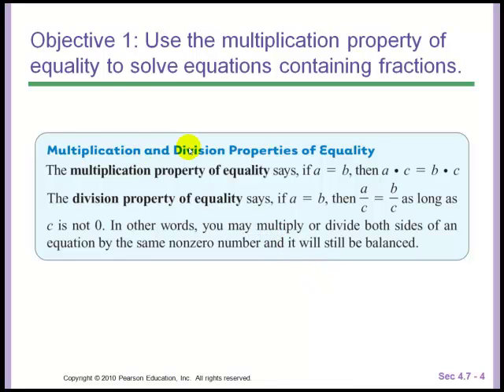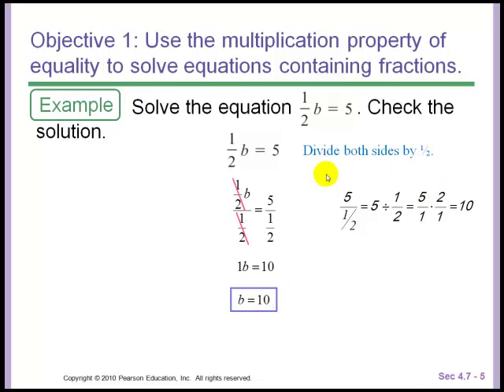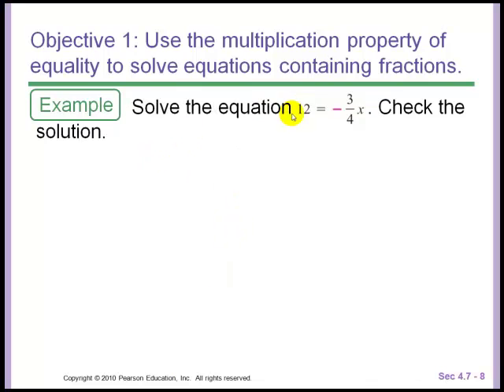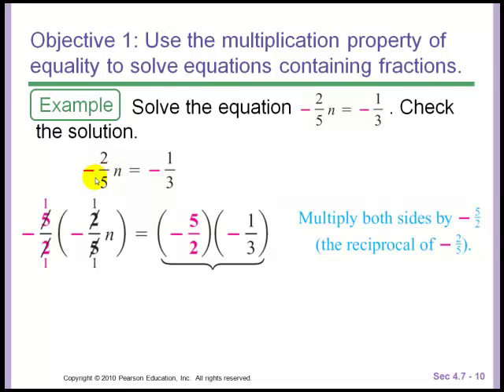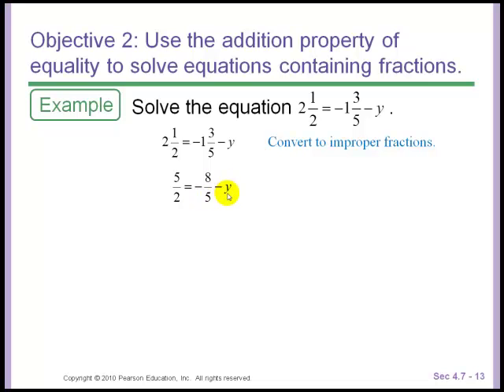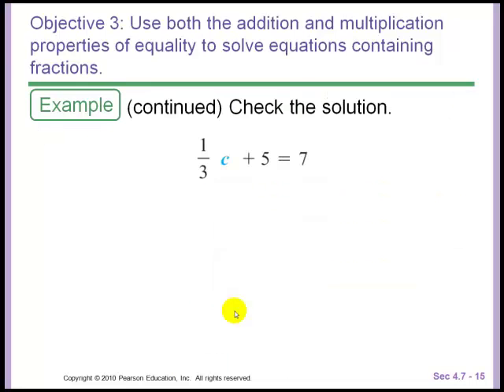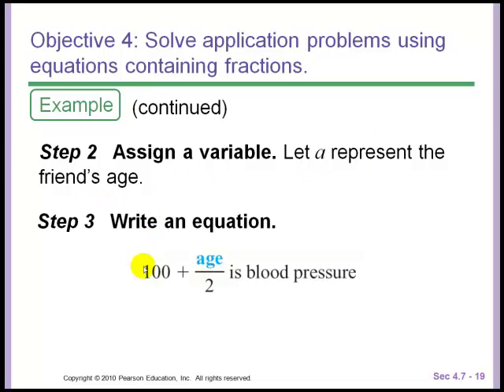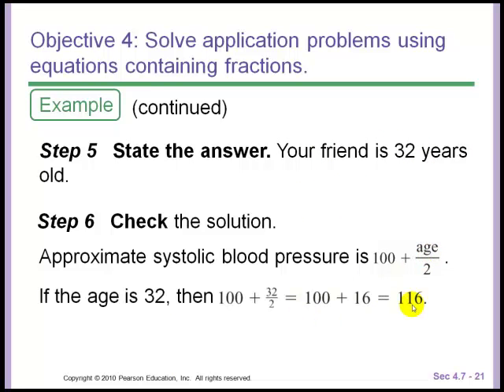Sec 4.7 - PreAlgebra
This is the powerpoint lecture video for Sec 4.7 in PreAlgebra.  Solving equations involving fractions.